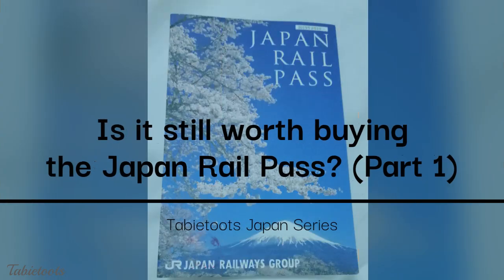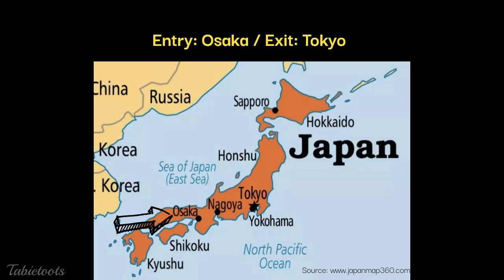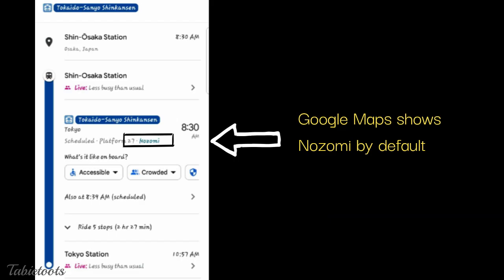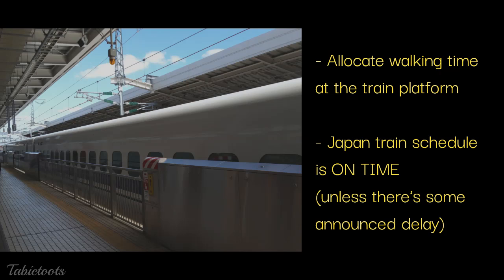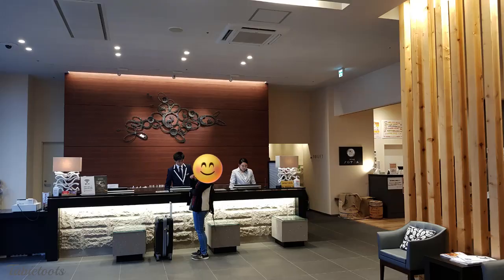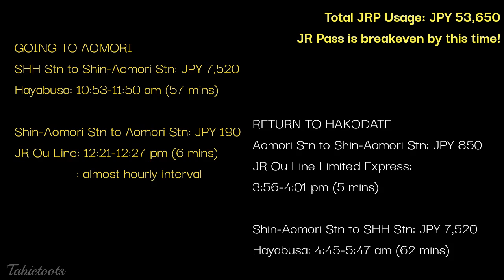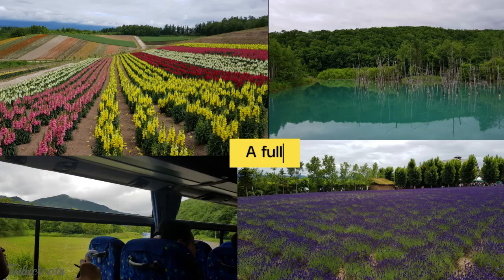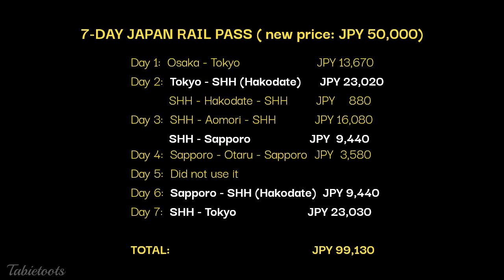(Part 1) Is JR Pass Still Worth It? | How to Use Google Maps in Japan | Hokkaido Summer Itinerary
We wanted to share how we maximized our Japan Rail Pass. The total value we got still surpasses the increased cost. We also provided tips for using Google Maps in itinerary planning and easier navigation around Japan.